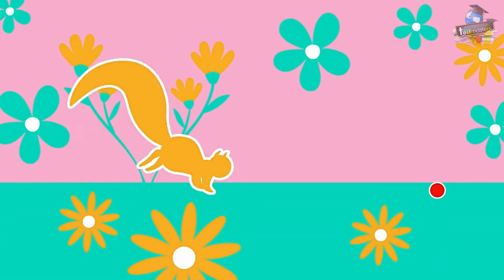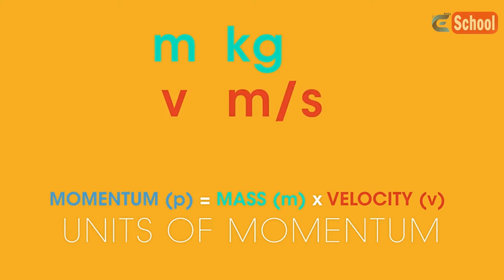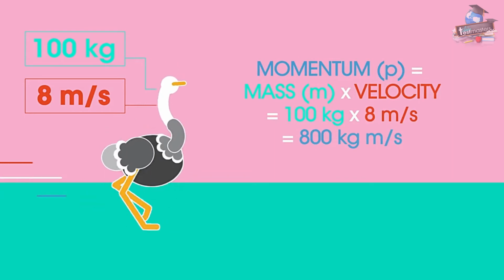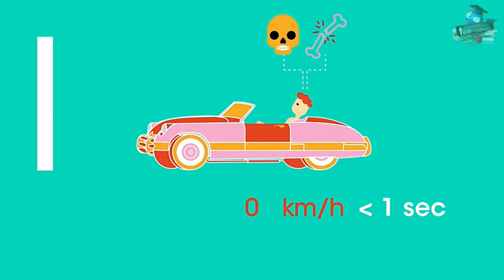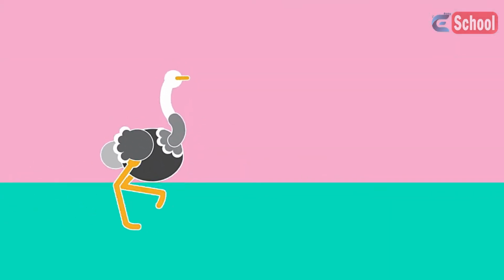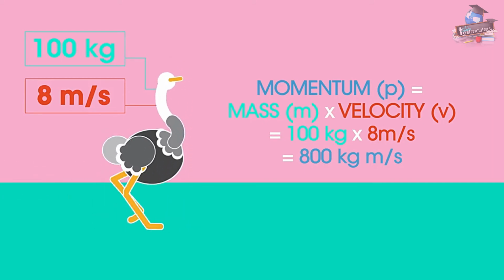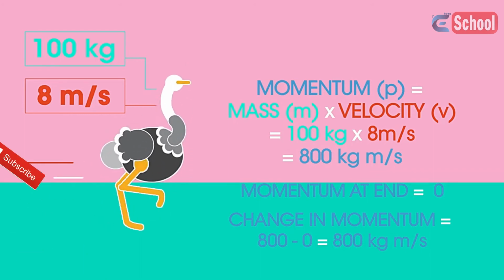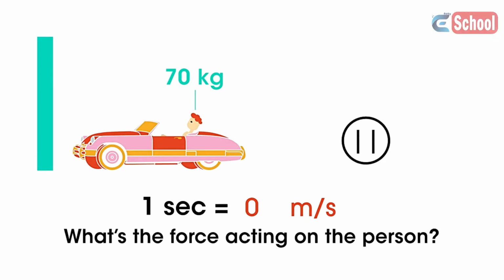Changes In Momentum | Forces & Motion | Physics | AddyESchool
CREDITS
Animation & Design: Chloe Adams
Narration: Dale Bennet
Script: Bethan Parry

How exactly does a seatbelt save lives?

In this video we are going to learn about the forces acting on an object due to changes in momentum.

All moving objects have momentum; a stationary object has a momentum of zero.

We calculate momentum using this equation:

Momentum (p) = Mass (m) X Velocity (v)